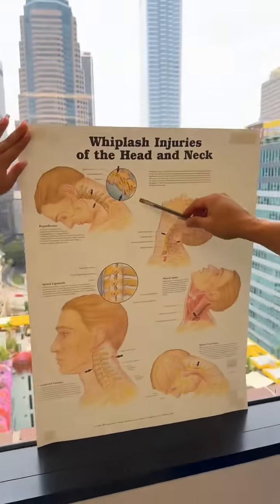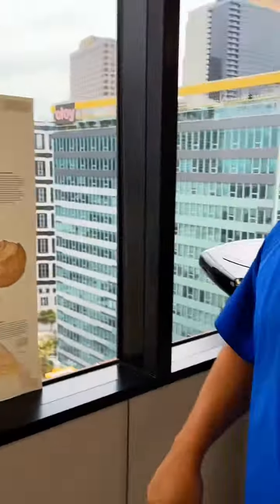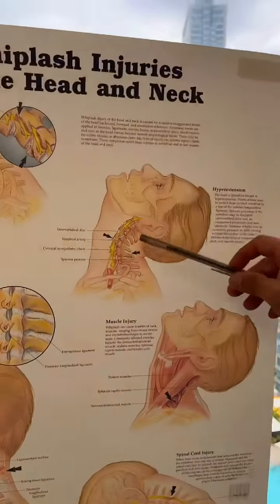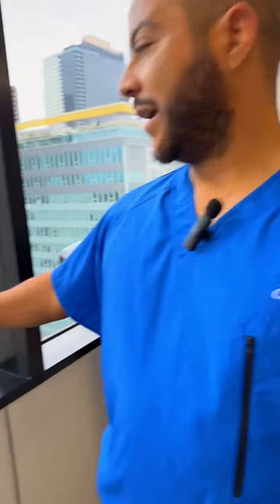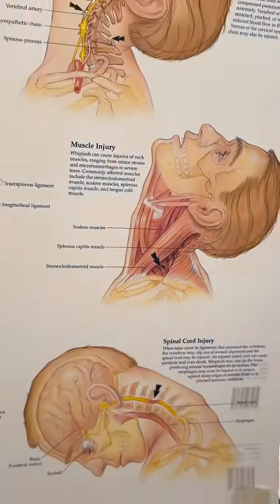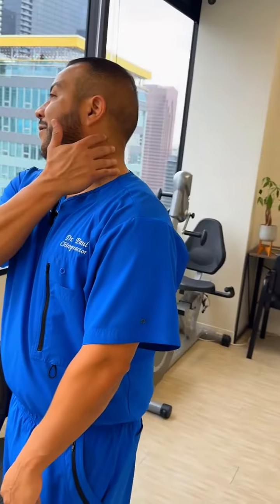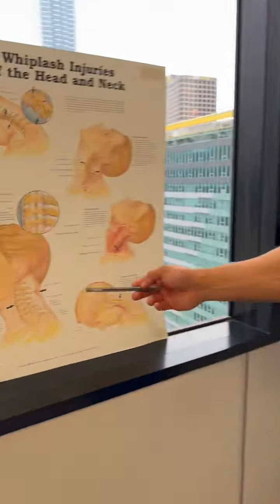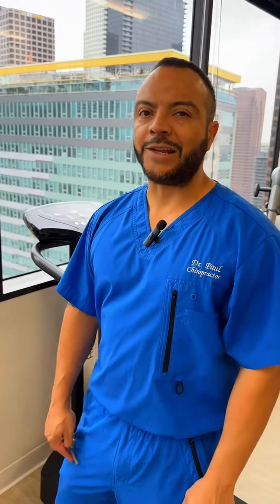Doctor Bueno Explains Whiplash Injuries